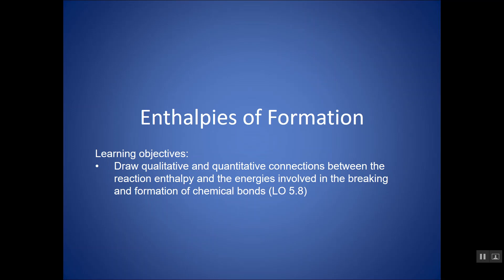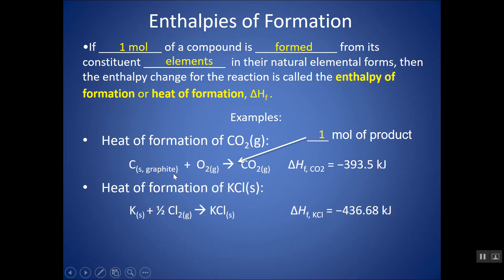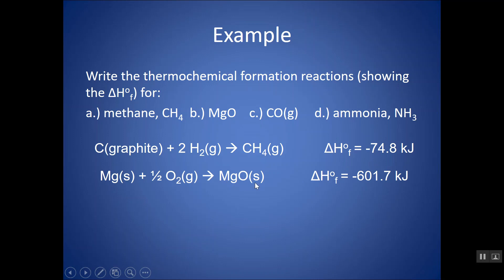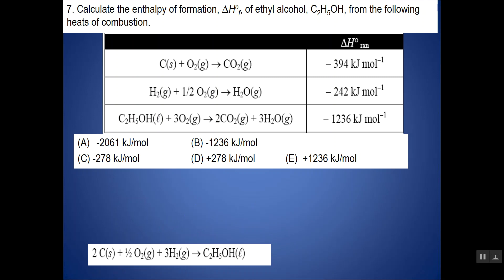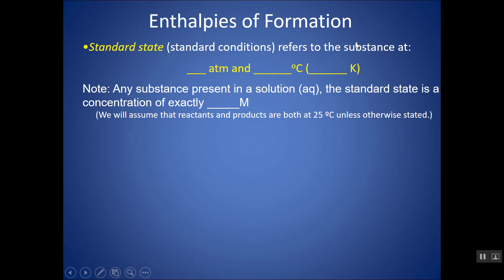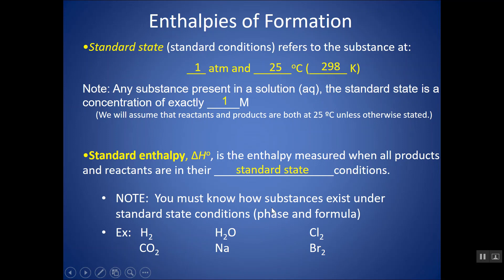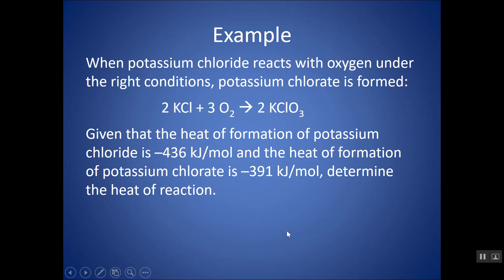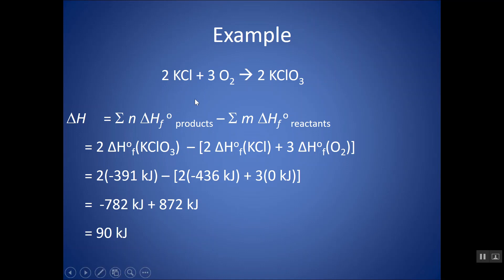Heats of formation: What's a formation reaction and how to find ΔH from heats of formation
In this chemistry tutorial video, we define what a formation reaction is and practice writing formation reactions. We look at why this terminology is important with an AP question (Reviewing Hess' Law). We then look at how to find the ΔH or heat of reaction (or enthalpy of reaction) if given tabulated heats of formation (or how to solve for a missing heat of formation if you have the ΔH of the reaction and all but one heat of formation). This video introduces these concepts and also shows worked examples step by step.

For an AP Chemistry class, according to the CollegeBoard AP Chemistry curriculum and course description, this mini lesson video would cover parts of Unit 6 Thermodynamics  (6.8 Enthalpies of formation)